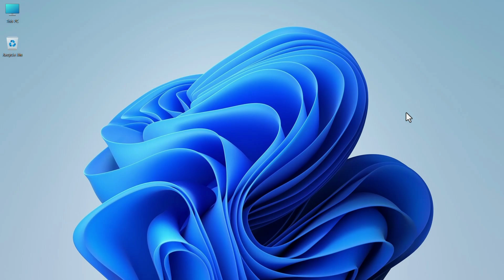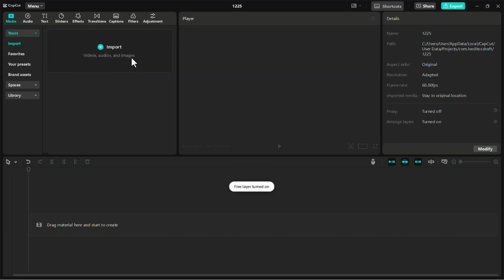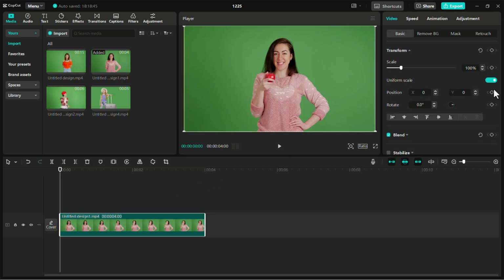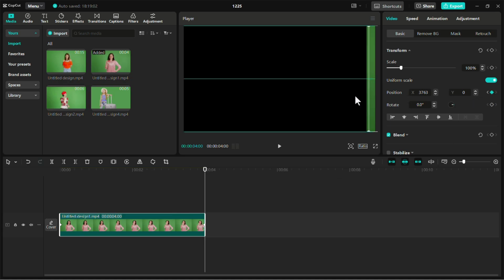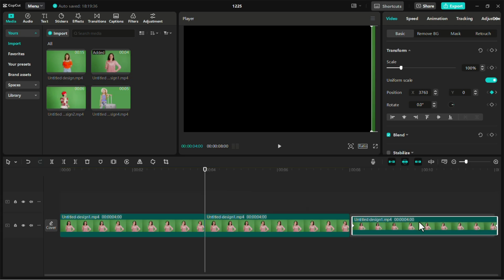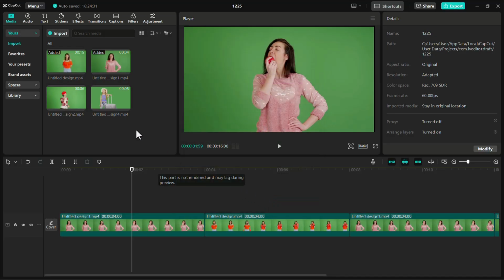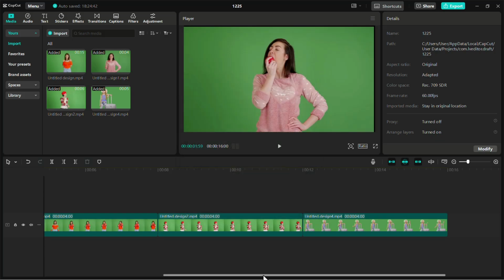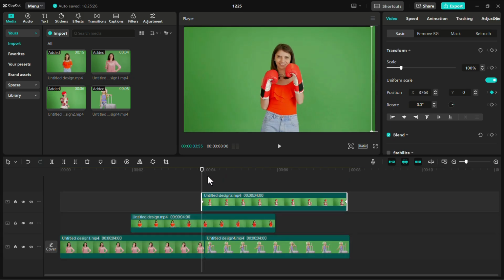How To Create Endless Slide In Capcut PC 2026 - Infinite Slide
Learn how to create endless slides in CapCut PC with this step-by-step guide to mastering the endless horizontal scroll slide effect in CapCut PC. Perfect for beginners, this tutorial covers everything from creating endless slide effects in CapCut PC to adding a seamless CapCut endless slide effect to your videos. Whether you want to create an endless slideshow effect or a simple slide show image in CapCut on Mac OS 2025, this guide will help you achieve professional results. Discover how to make an endless horizontal scroll slide effect on CapCut and easily add endless slide effects in CapCut PC to enhance your projects in 2025!